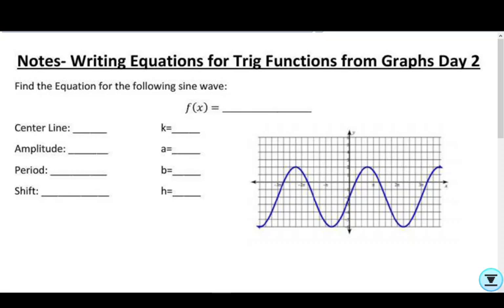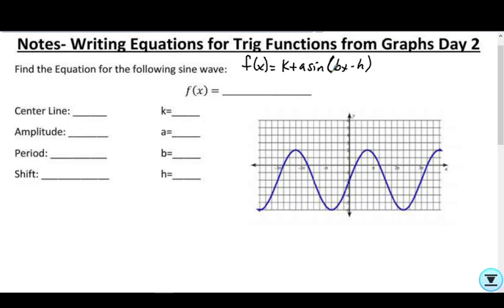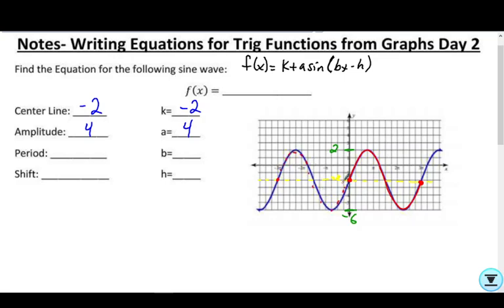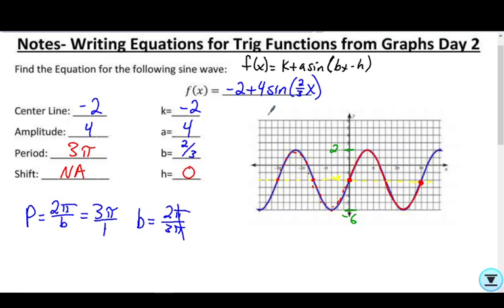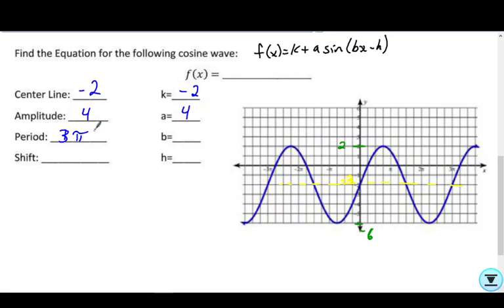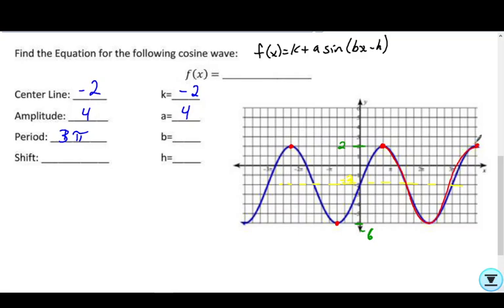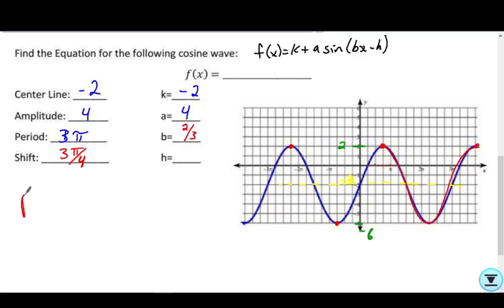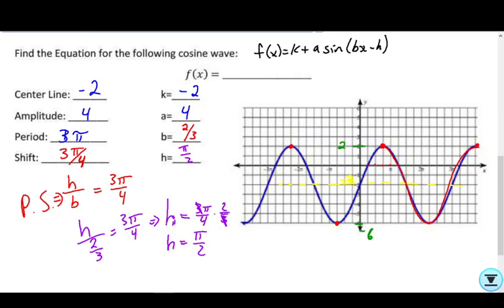Notes Writing Equations from Trig Graphs Day 2